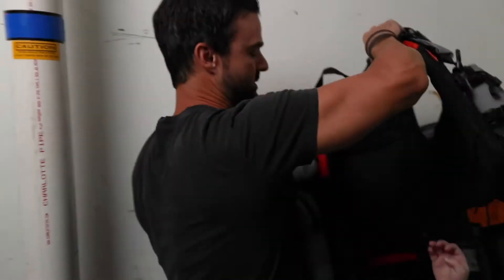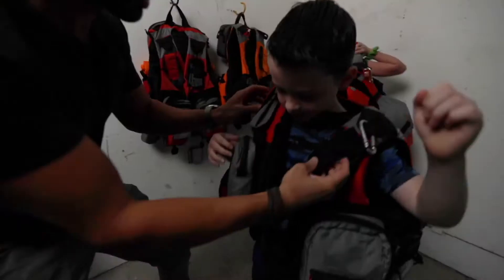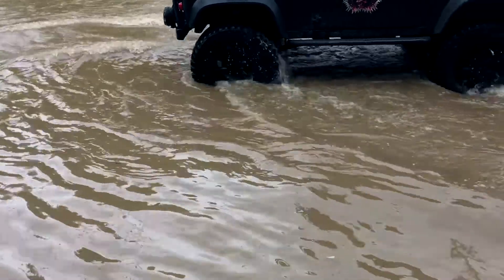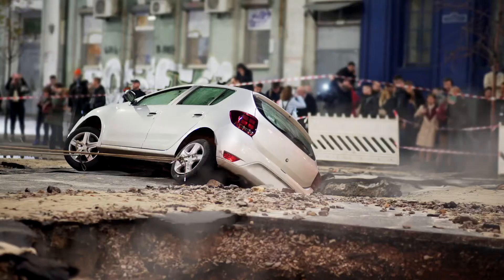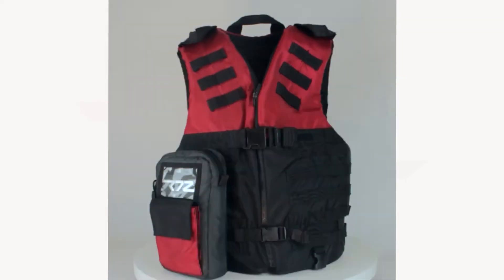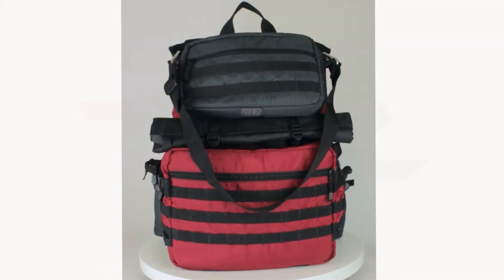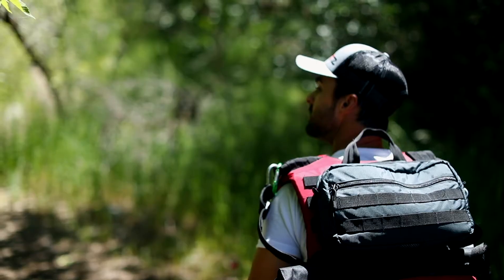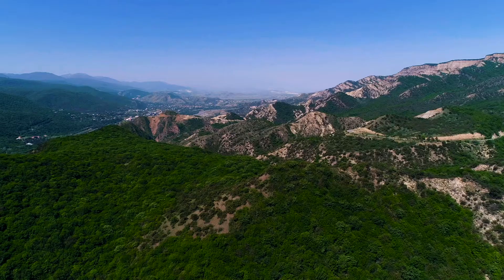R72 IGG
R72 Grab&Go Vest 25+ Features | 8 Modular Bags | Military Grade | Removable Flotation | Adventures & Emergencies